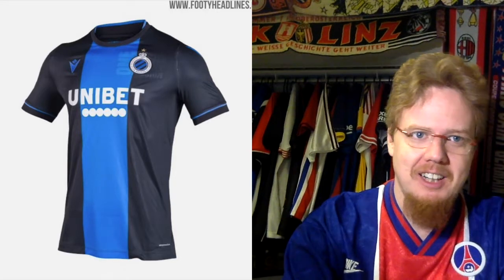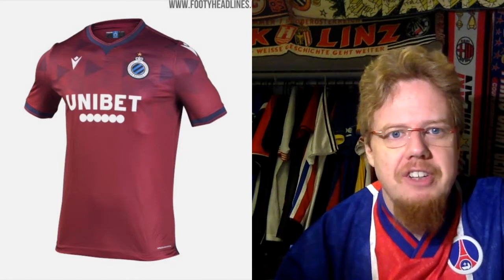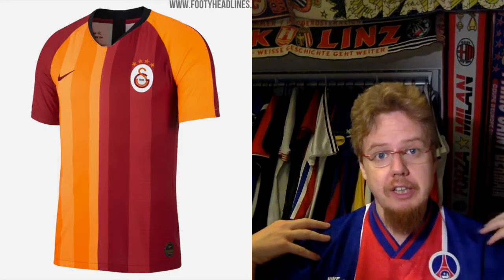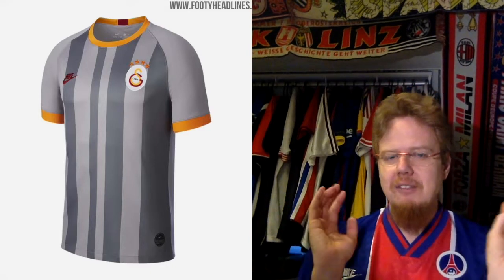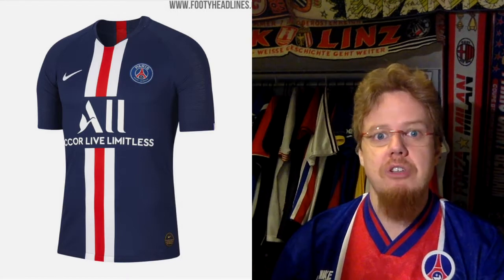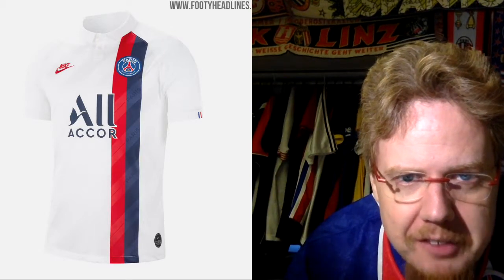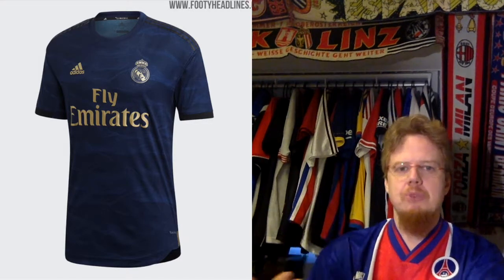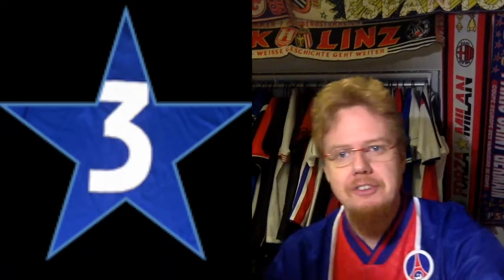2019-20 UEFA Champions League Jersey Review - Part 1: Group A with PSG, Real, Brigge, Galatasaray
Two big clubs and two small clubs. Very interesting jerseys overall: some are excellent and some are true blunders!